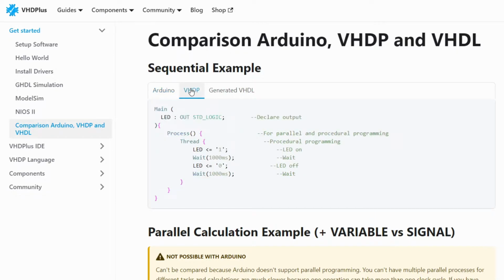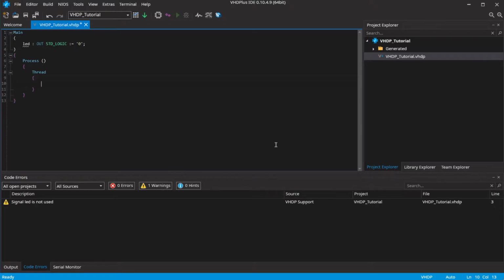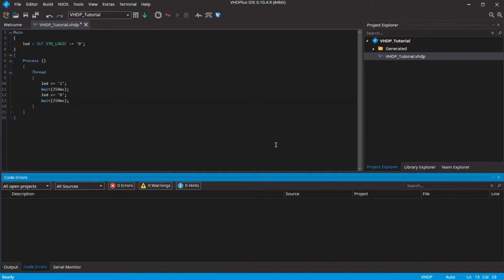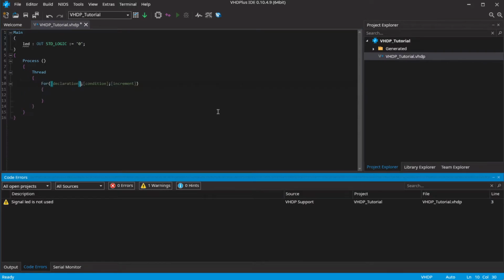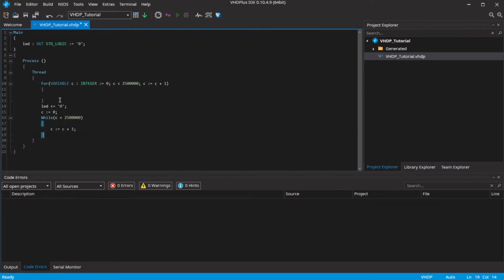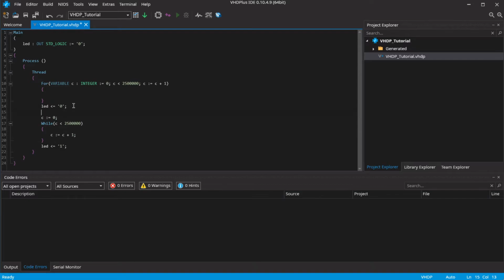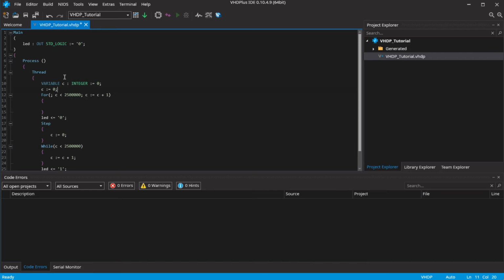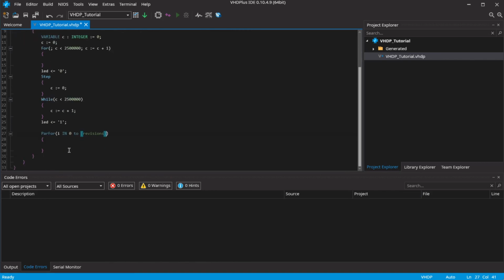The Real Reason to Use VHDP - VHDP Tutorial #4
If you want to work on FPGA projects in a team or work on Edge-AI, you can check out ONE WARE Studio